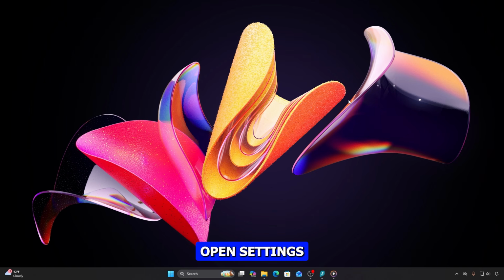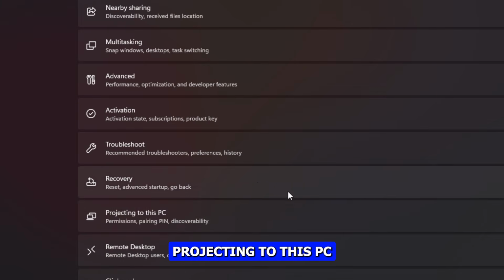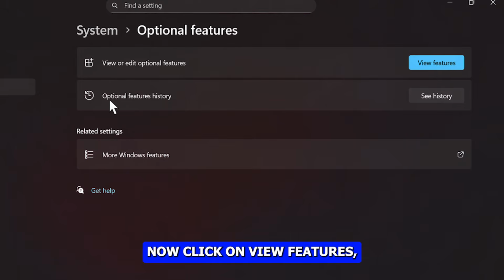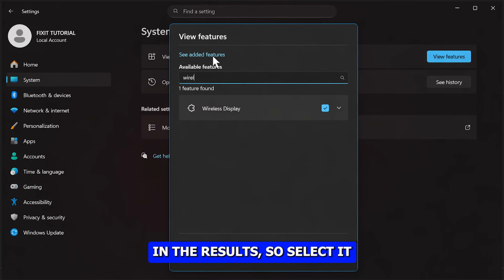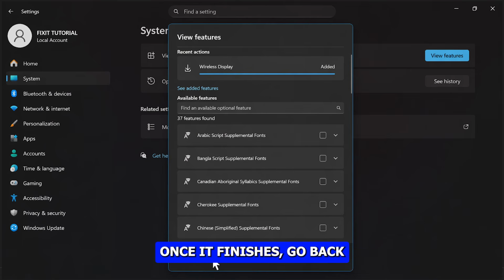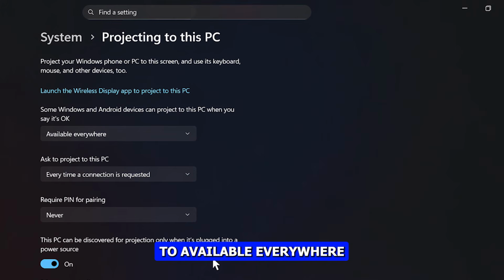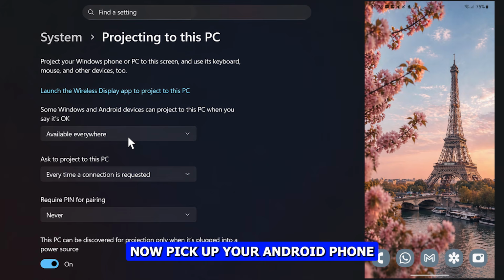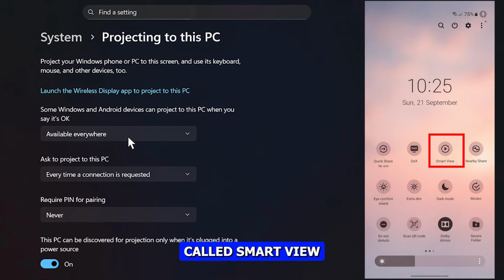How to Share or Connect Android Phone Screen to Windows Laptop Wirelessly (FREE & No App)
How to Connect Android Phone Screen to Windows Laptop Wirelessly (FREE & No App)

Hi everyone, in this video we'll show you how to cast your Android phone screen to your Windows PC using the built-in wireless display feature.

We'll walk you through the full setup on both your PC and your phone so everything works smoothly.